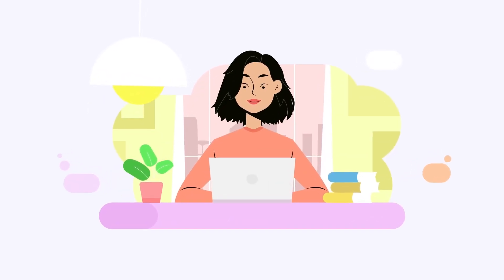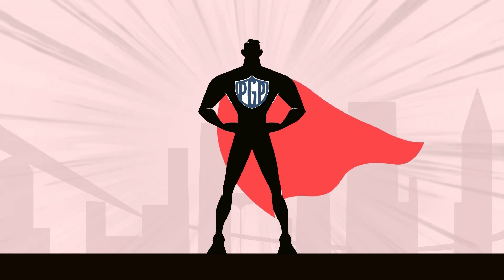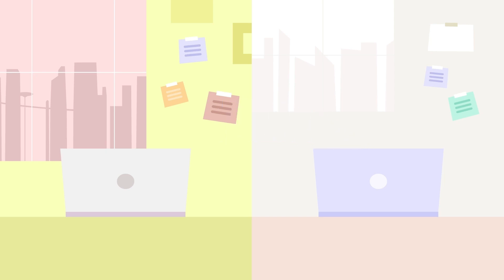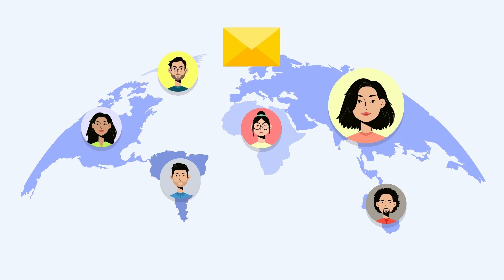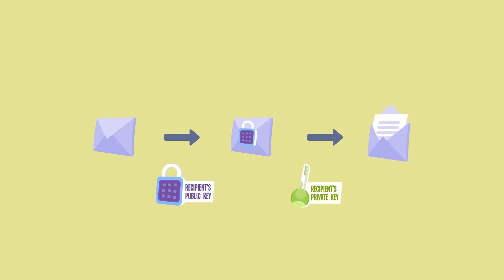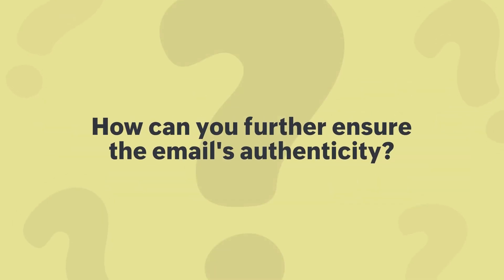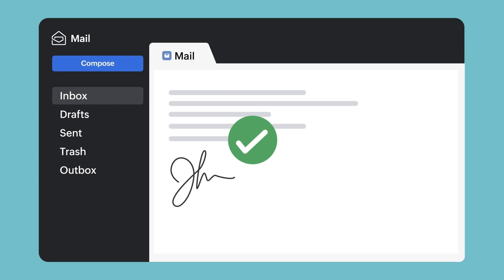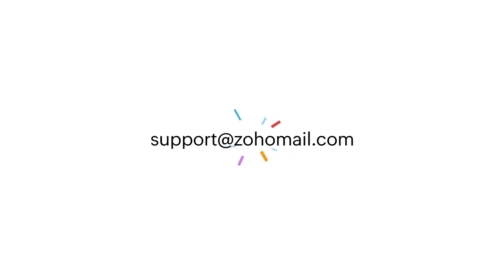Understanding PGP (Pretty Good Privacy): Stay Secure in Zoho Mail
In this informative video, discover the world of PGP (Pretty Good Privacy) encryption and how it safeguards your communication and data. Learn how PGP works and why it's a valuable tool for protecting your online privacy. Whether you're a beginner or a tech enthusiast, this video provides a concise introduction to PGP encryption.